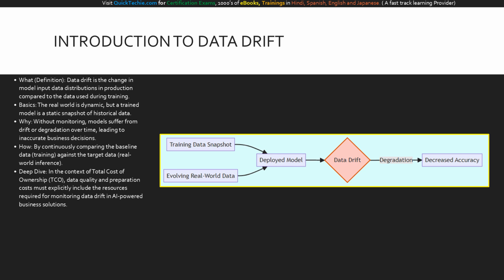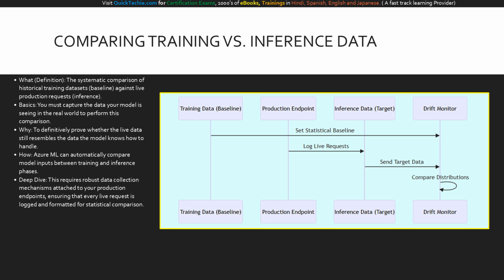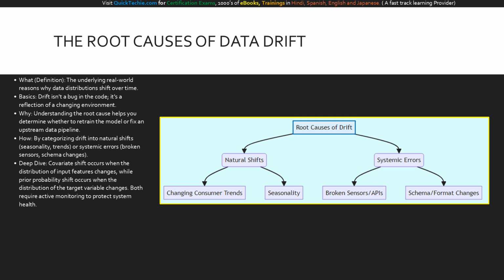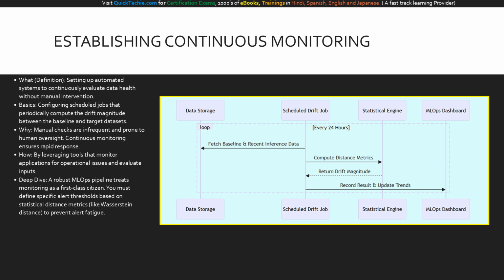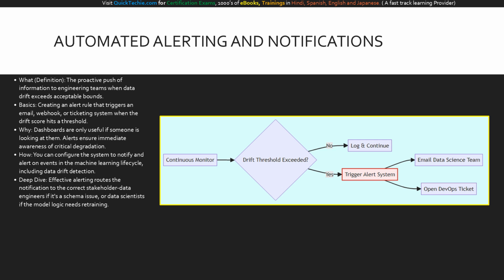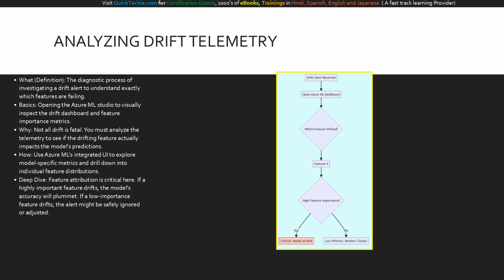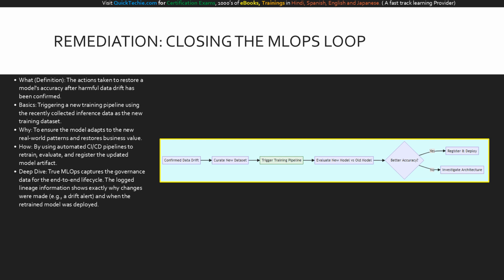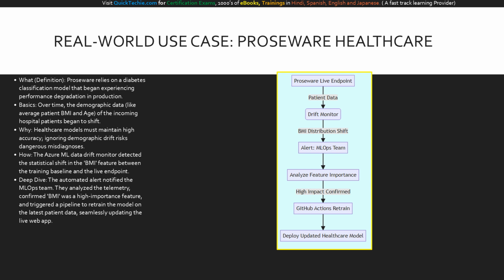Module 35 Monitor and Maintain ML Models Detecting and Analyzing Data Drift